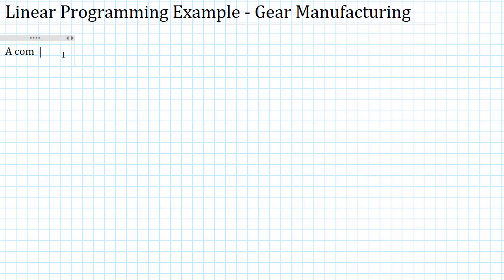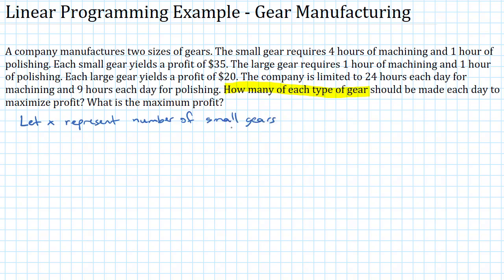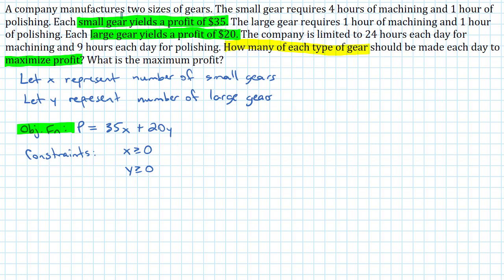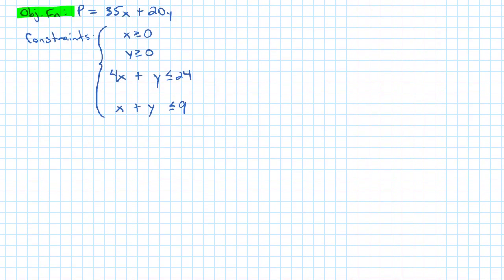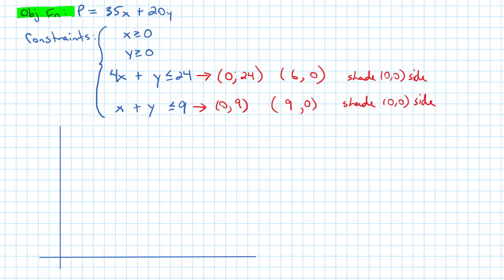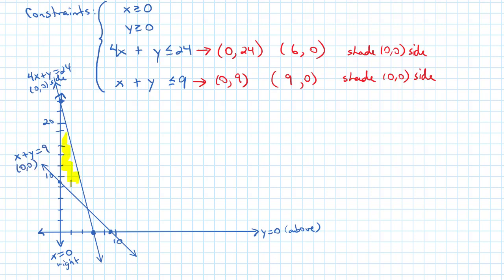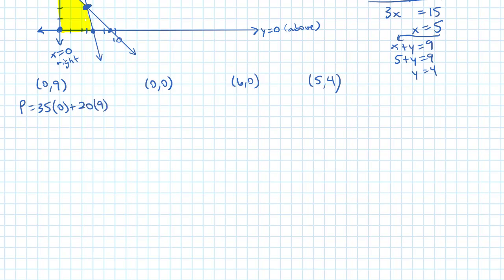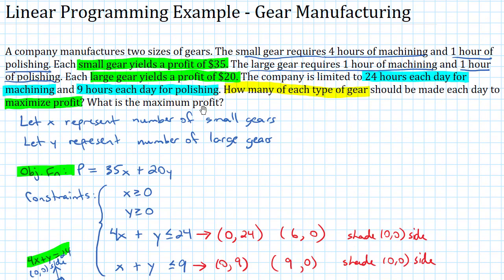Linear Programming Example - Gear Manufacturing